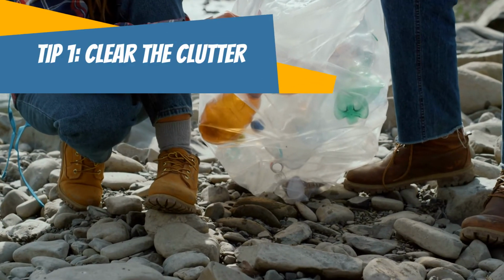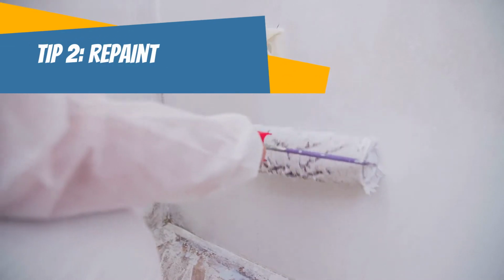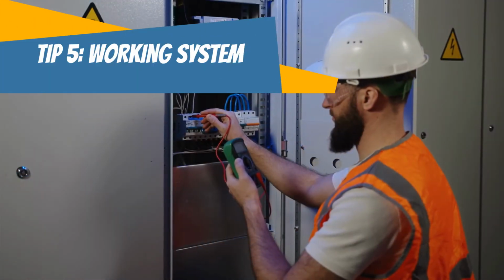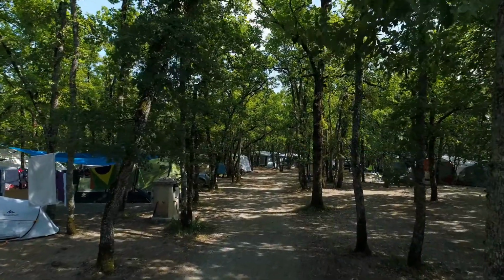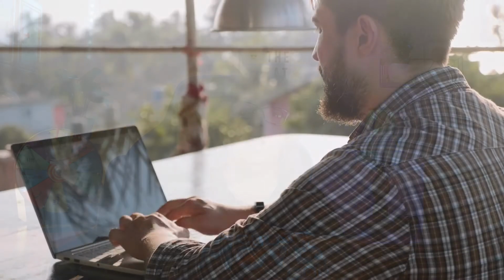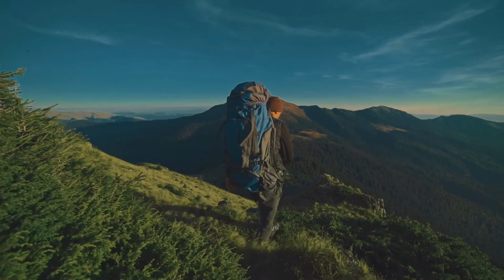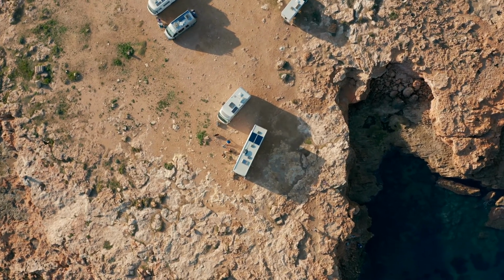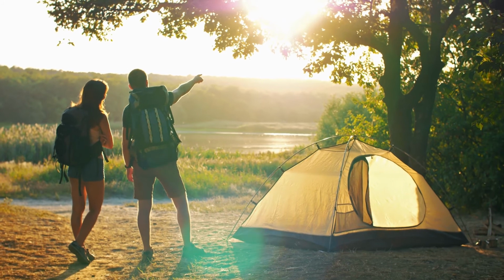10 Tips For Selling Your Campground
You must complete a few things to get ready if you decide to sell your campground. In this video, we’ll discuss 10 suggestions for streamlining the process for you and the buyer. You can ensure that your campground is in good shape and prepared for sale by heeding the advice in this article.